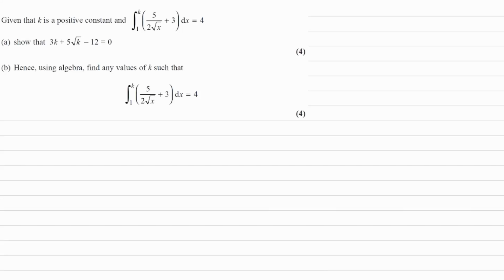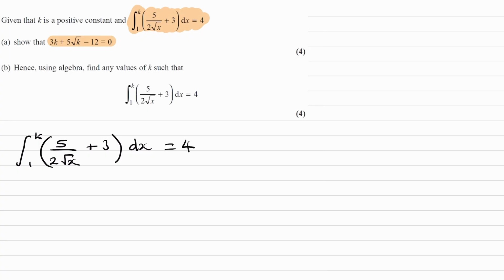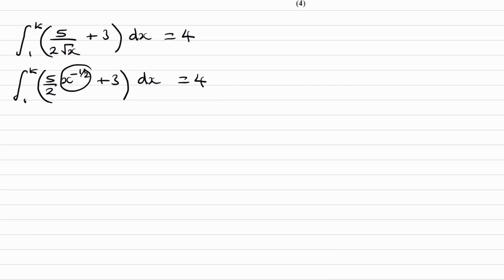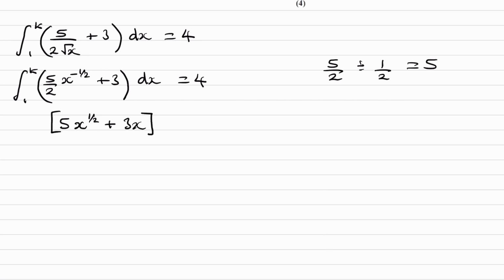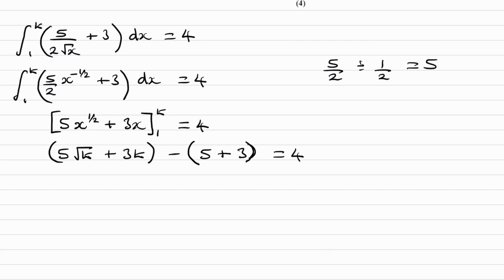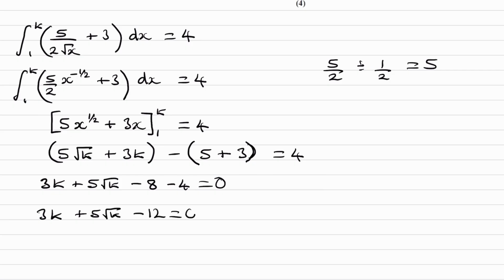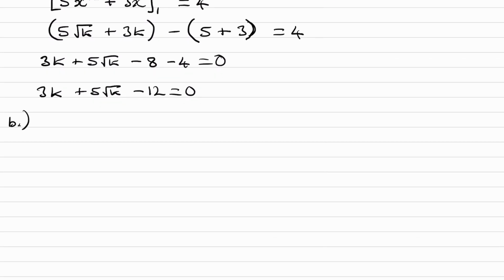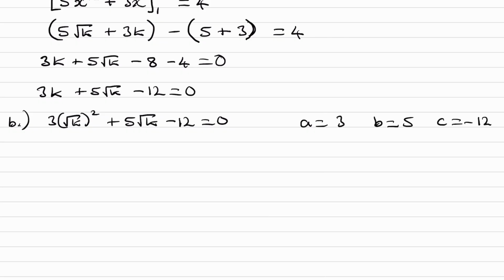Integration Exam Questions - A Level Maths - Edexcel Pure Year 1 - Q6 (level 2)